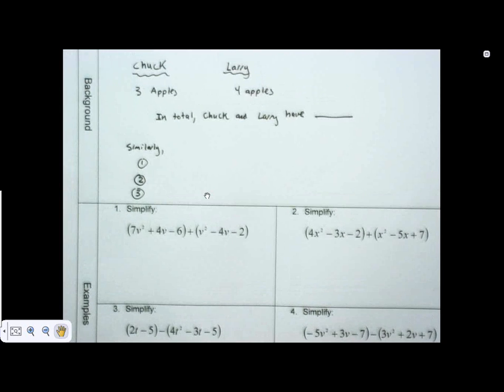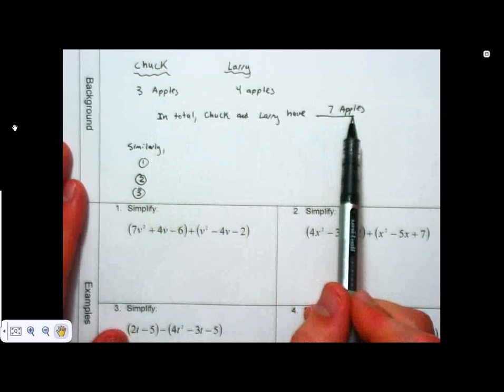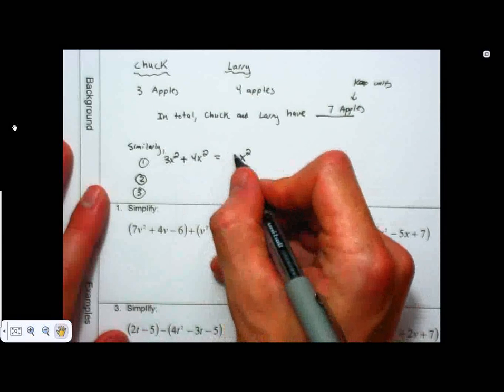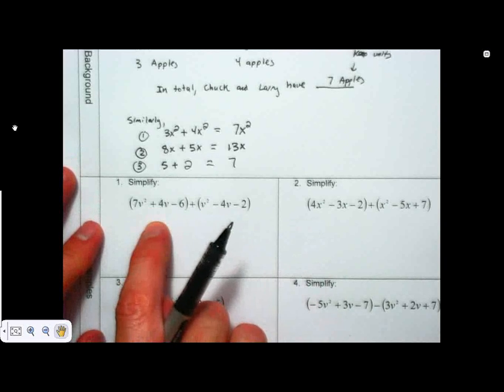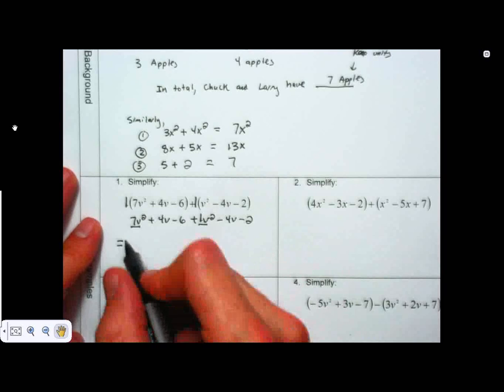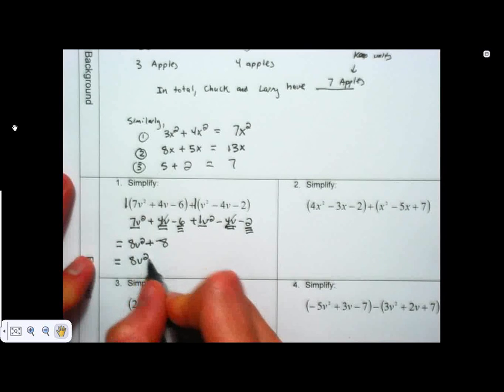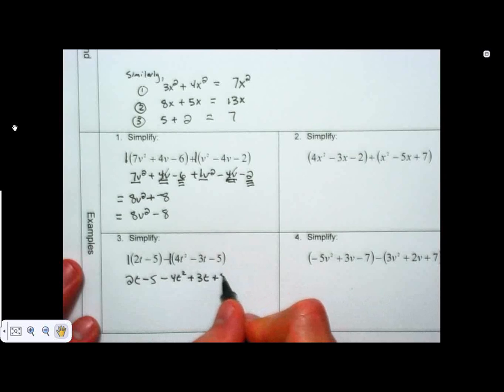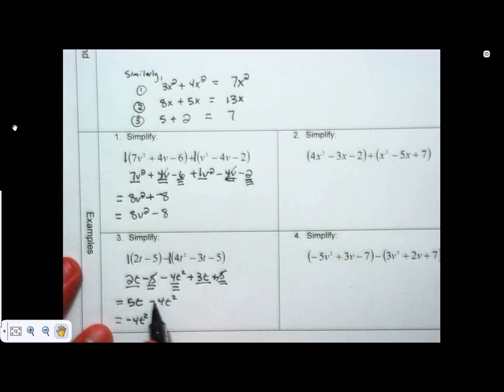P 183 Simplifying a Sum or Difference of Polynomials